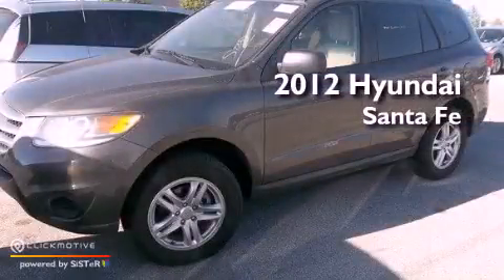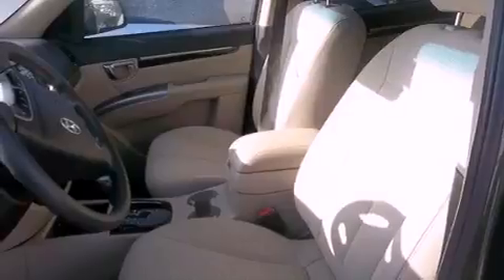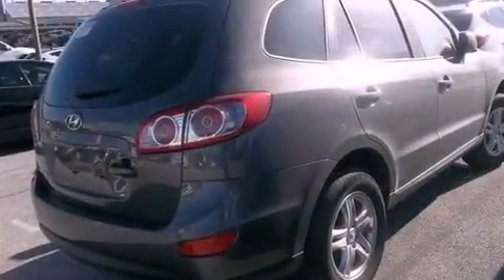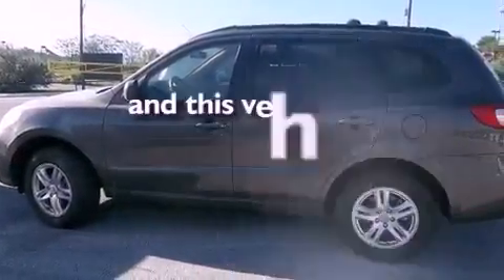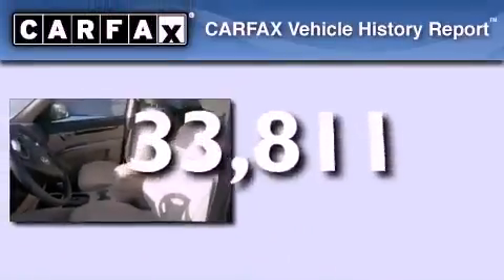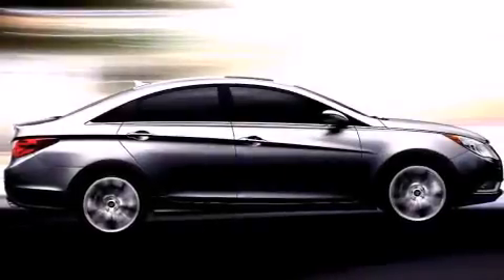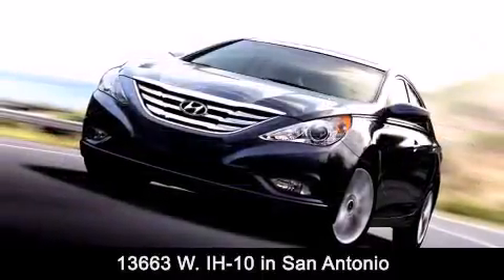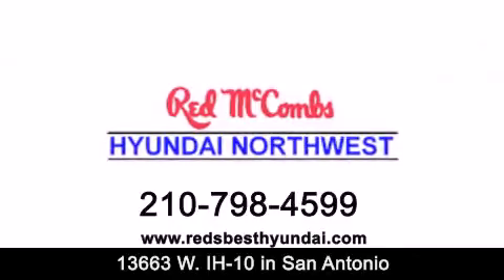2012 Hyundai Santa Fe New Braunfels TX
Walk around Video for our 2012 Hyundai Santa Fe here at Red McCombs Hyundai Northwest .
 Red McCombs Hyundai Northwest has been honored to serve the San Antonio , Kirby , New Braunfels , and Boerne , TX area . We promise that your experience at our dealership will exceed your expectations ! We have a great selection of new and used vehicles and would love to tell you about any additional discounts on the 2012 Hyundai Santa Fe . Stop by Hyundai Northwest where we are At Your Service !

 Year : 2012
 Make : Hyundai
 Model : Santa Fe
 Engine : Gas I4 2.4L/144
 Trans : Automatic
 Exterior : Charcoal
 Miles : 33,811
 Interior : Call for color
 Stock : 72925